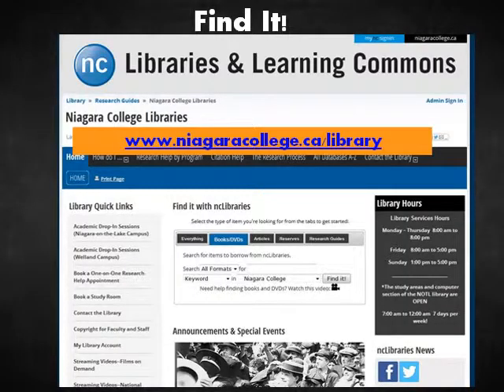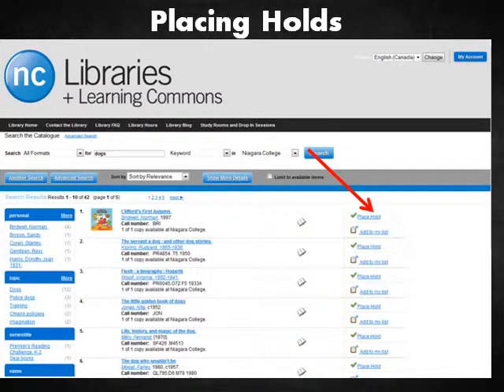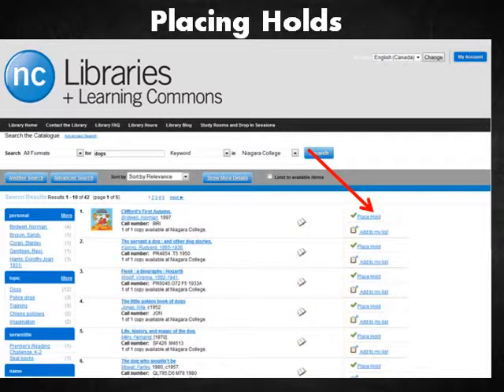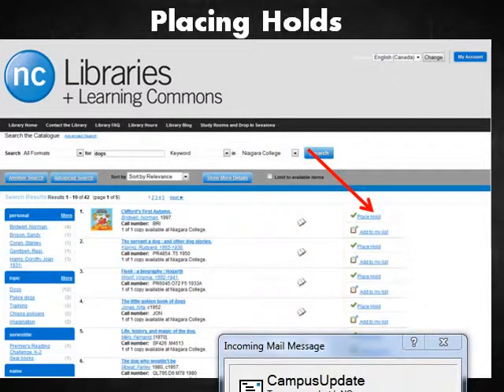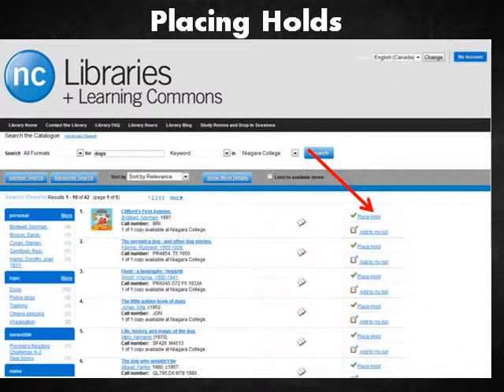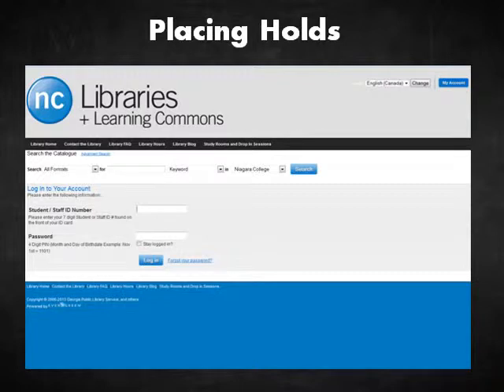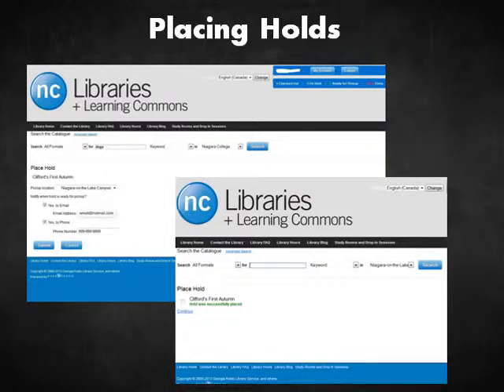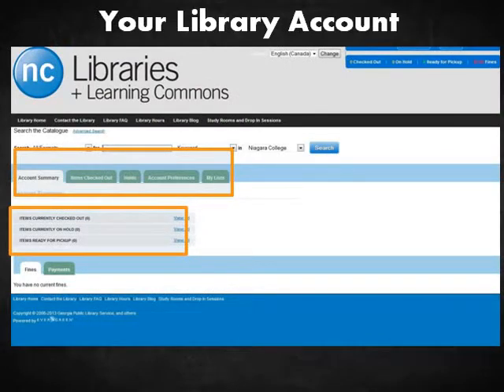How to Place Holds on Library Items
Tutorial for Niagara College students, staff, and faculty on how to place holds on Library items.